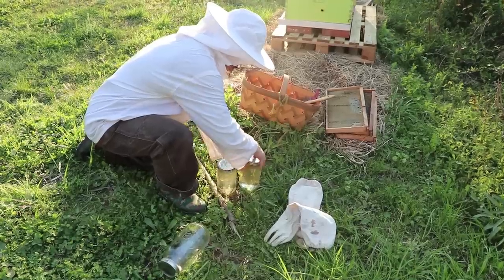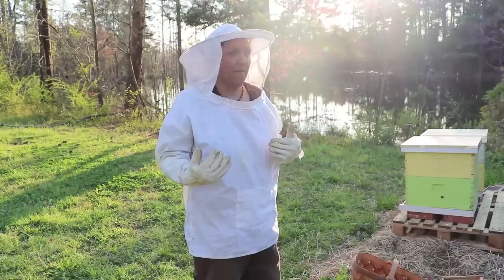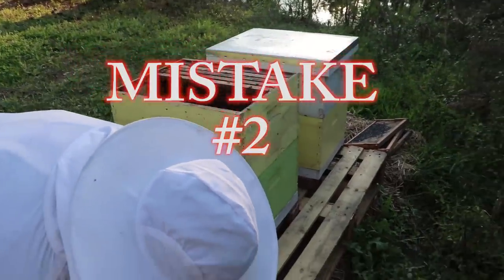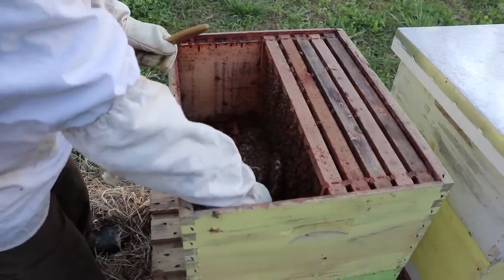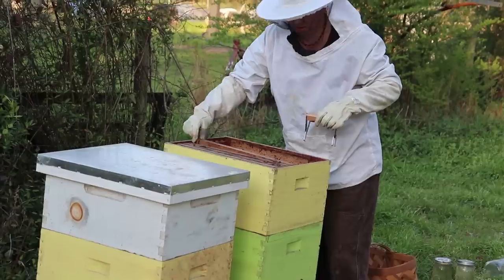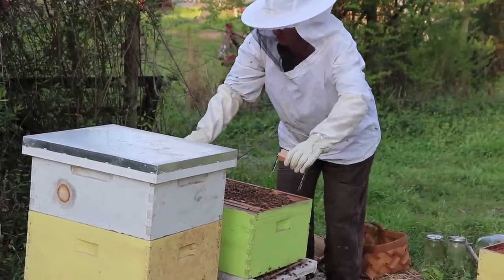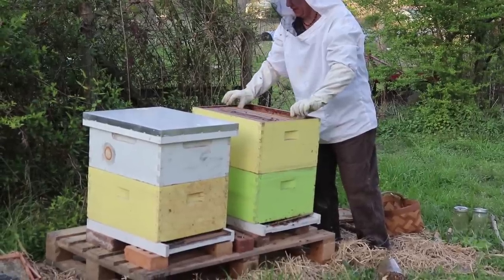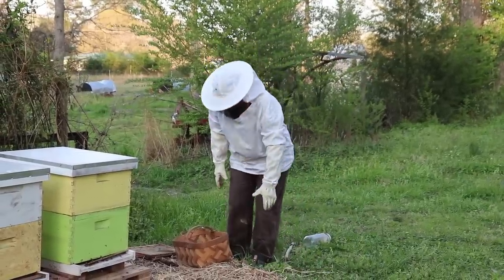LESSONS LEARNED In Beekeeping! How NOT to Make My Mistakes!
There are so many LESSONS to be LEARNED In Bee Keeping! I share How NOT to Make My 8 Newbie Mistakes!

Our Incubator and Egg Turner